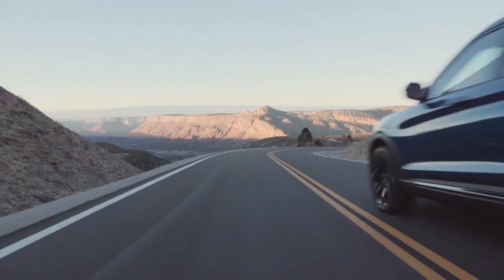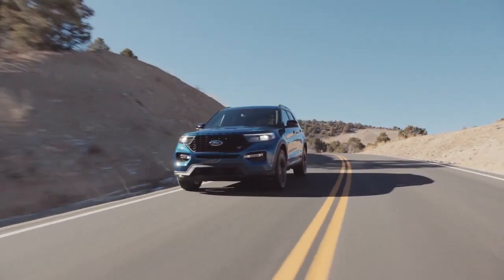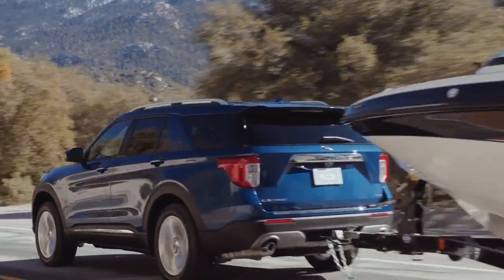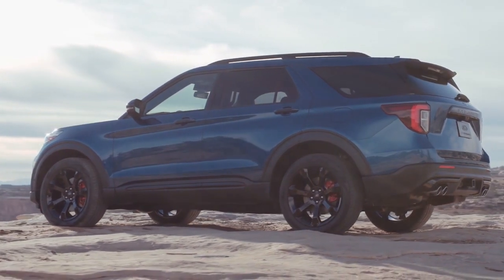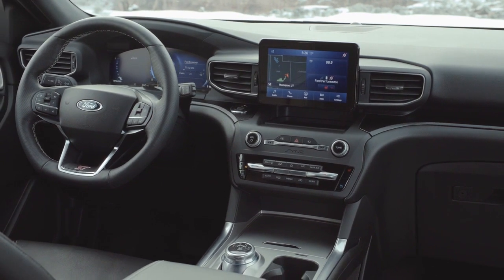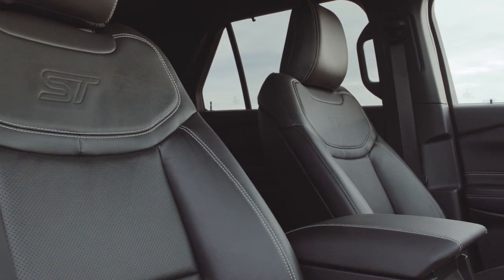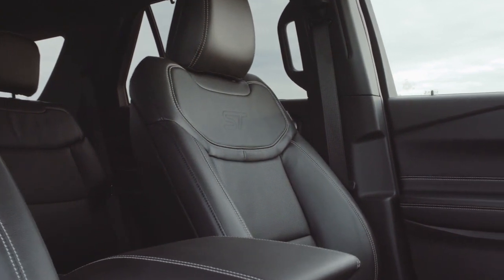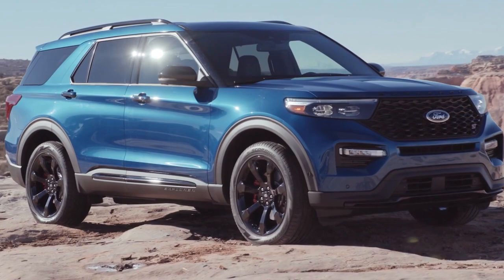2020 Ford Explorer dealer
2020 Ford Explorer

Backed by outstanding service, we offer you the premier in selections and noteworthy deals at Fayetteville Ford Fayetteville  GA. For returning or new customers, we supply you with the excellence and efficiency in service you require for purchasing a new or pre-owned Ford. Our new and pre-owned inventories hold a wide assortment of Ford's to suit every taste and need. Give us a chance to provide you with the excellence and efficiency you deserve. The wonderful folks at Fayetteville Ford are experts in all things Ford related and are capable of doing whatever needs to be done to get you in a new Ford today. Take the trip over from Fayetteville  GA to Fayetteville Ford today and see why they are the matchless Ford dealer in the area!